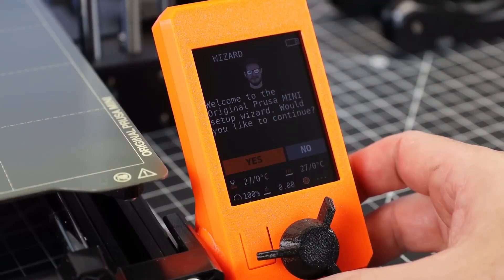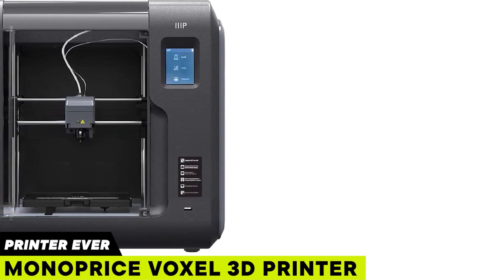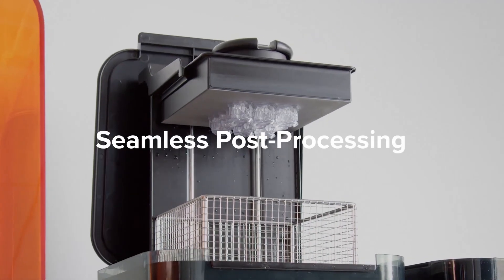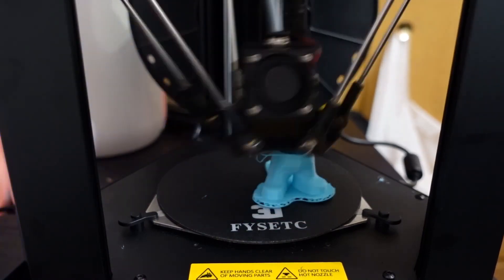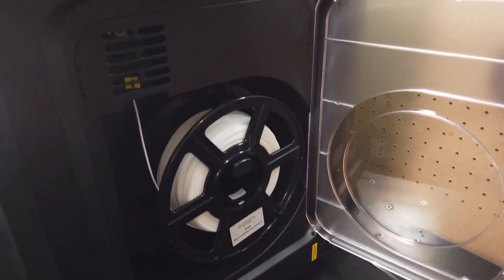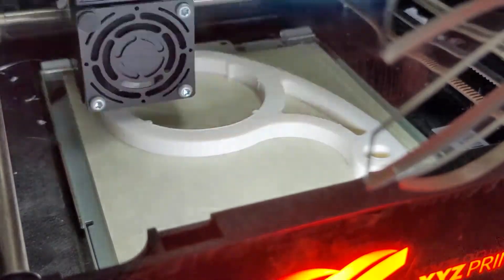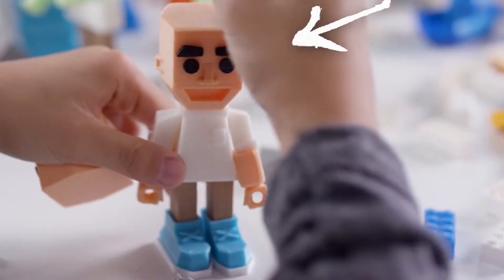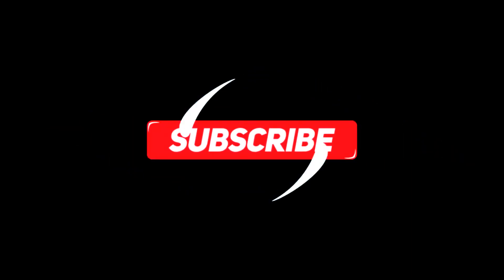Amazing 3D Printers you can buy in 2023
In this video, we take a look at some of the most amazing 3D printers available in 2023. From high resolution to fast printing speeds, these machines are sure to impress. Whether you're a professional designer or a hobbyist, these 3D printers are perfect for bringing your ideas to life. Whether you're looking for a printer for your home or business, we've got you covered. With features such as Wi-Fi connectivity, easy-to-use software, and more, these 3D printers are the future of manufacturing. So, whether you're looking to create prototypes, models, or even end-use parts, be sure to check out our list of the top 3D printers of 2023.